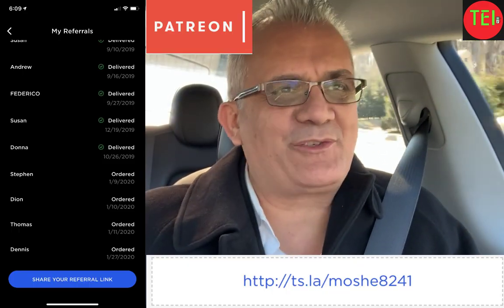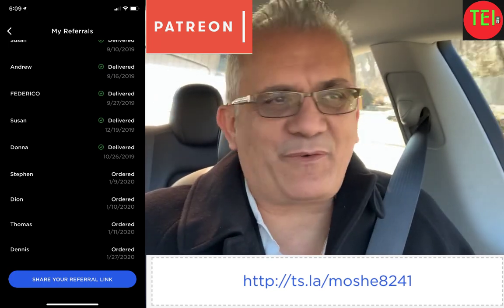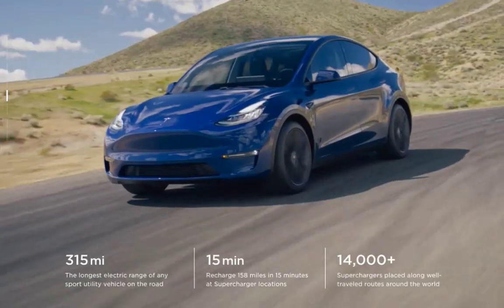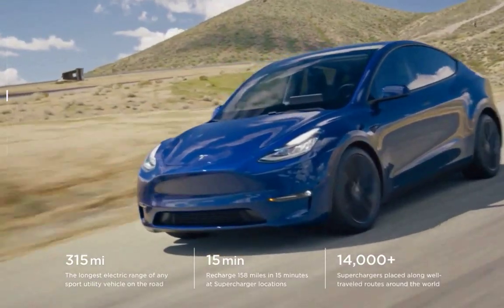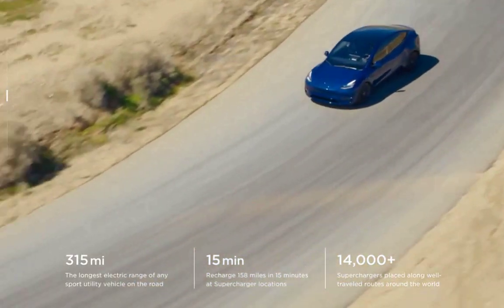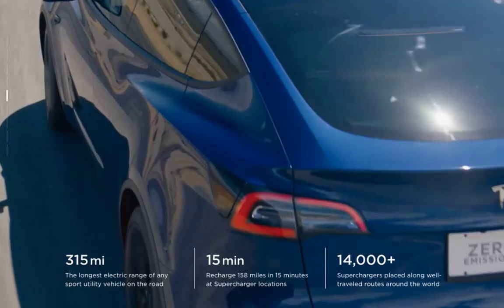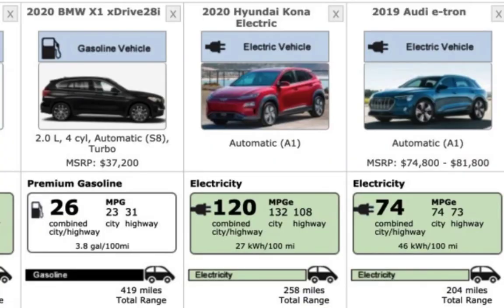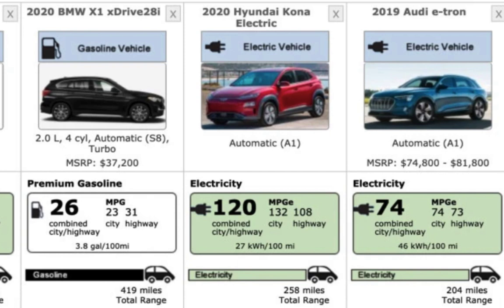Tesla Model Y gets Official 315 mile EPA range, Most Efficient SUV in the World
Tesla Model Y gets official 315-mile EPA range, becomes most efficient SUV ever, Due to continued engineering progress of the Model Y all-wheel drive (AWD), we have been able to increase its maximum EPA range to 315 miles, compared to our previous estimate of 280 miles, This extends Model Y’s lead as the most energy-efficient electric SUV in the world.